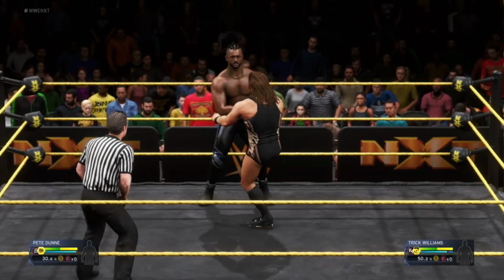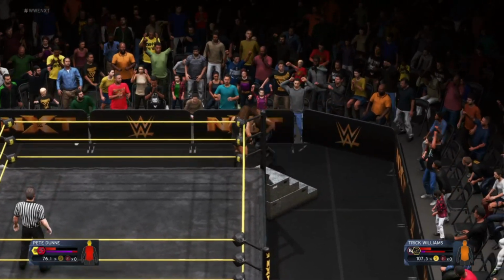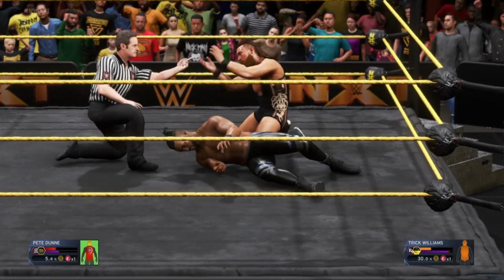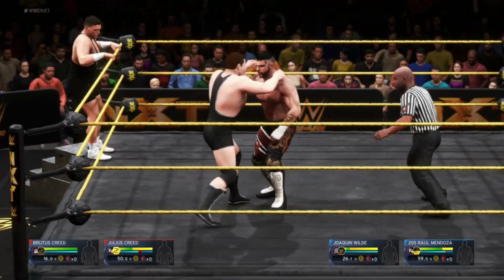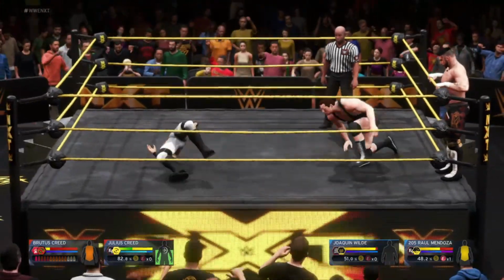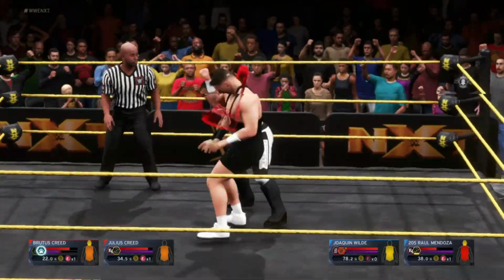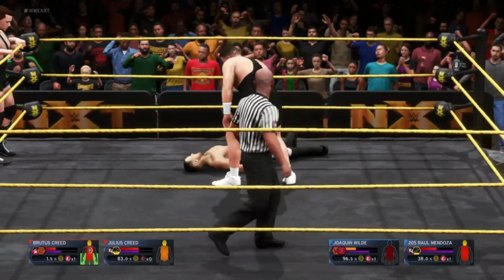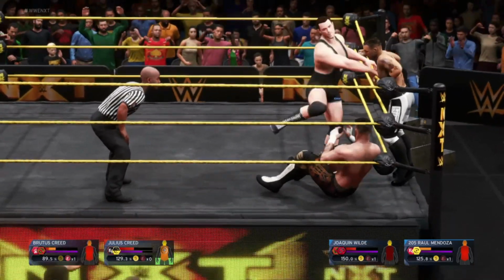WWE NXT2.0 Show 8 December 2021 Highlights - WWE NXt 2.0 Highlights 8/12/2021 Highlights | WWE2K20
WWE NXT 8 December 2021 Highlights - WWE NXT Show 8/12/2021 Full Highlights | WWE2K20 Show

WWE NXT2.0 8 December 2021 Highlights - WWE NXT2.0 8/12/2021 HD Highlights | WWE2K20

WWE NXT2.0 8 December 2021 Highlights - WWE NXT2.0  8/12/2021  Highlights | WWE2K20

WWE NXT Full HD Highlights 8 December 2021 - WWE NXT 8 December 2021 Highlight | WWE2K20

WWE NXT 8 December 2021 Highlights
WWE NXT 8 December 2021
wwe NXT2.0 2021
wwe 8 December 2021 NXT Show
WWE2K20 NXT
WWE NXT Highlights

WWE NXT 2.0 Full HD Highlights 8 December 2021 - WWE NXT2.0 8 December 2021 Highlight | WWE2K20

WWE
WWE NXT2.0 Show
WWE Highlights
WWE Full Show
WWE NXT2.0 HD Highlights
WWE NXT
WWE 2K20 NXT2.0

WWE NXT 2.0
WWE 8 December 2021 NXT
WWE 2K20 NXT
WWE Highlights
WWE 8 December 2021 Highlights
WWE Full Show highlights
wwe NXT2.0
wwe full show

WWE NXT2.0 Full HD Highlights 8 December 2021 - WWE NXT 8 December 2021 Highlight | WWE2K20

WWE 2K20 Highlights

About-
PS Gaming World youtube channel there you can find WWE's ( RAW , Smackdown , NXT )  Highlights & Prediction in WWE2K20 Gameplay , and Other Games Gameplay Videos..